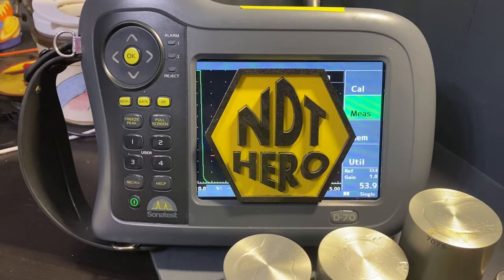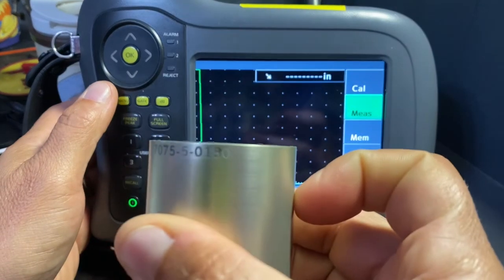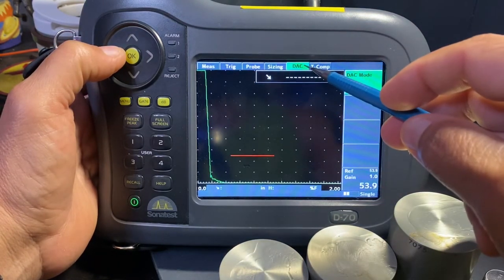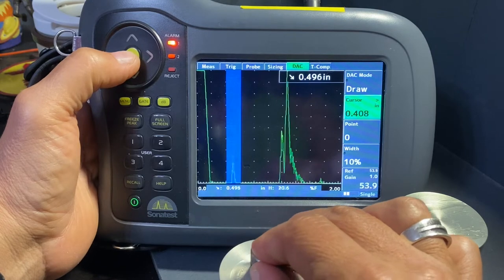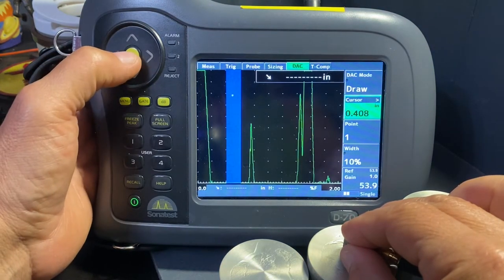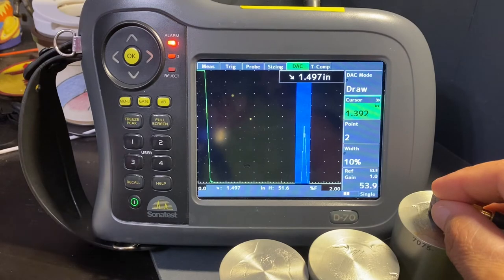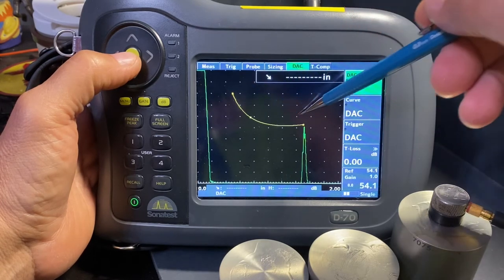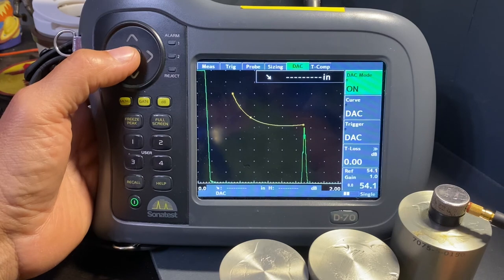Sonatest D-70, Distance Amplitude Curve (DAC)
This video provides you with details for properly creating a Distance Amplitude Curve using the Sonatest D70unit